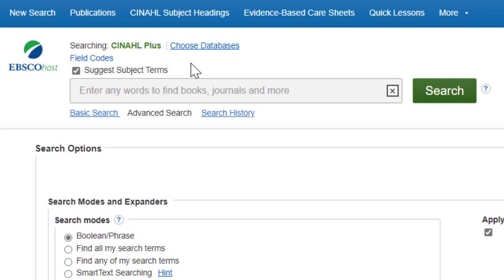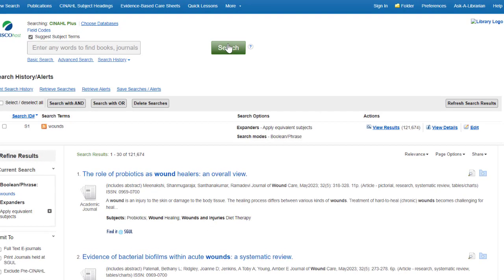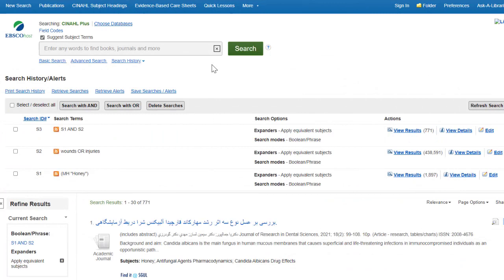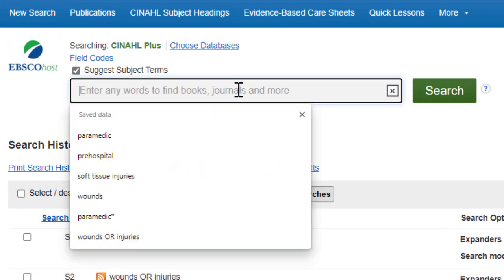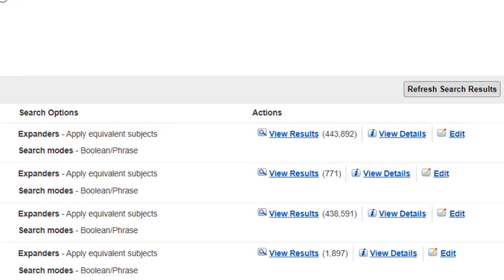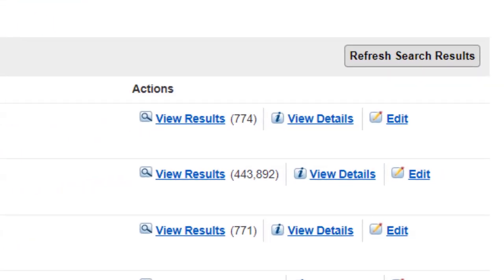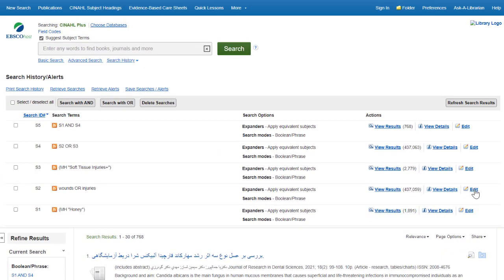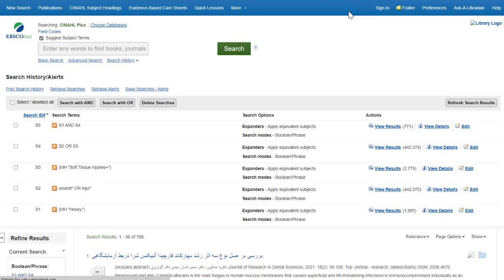EBSCO - How to use Truncation